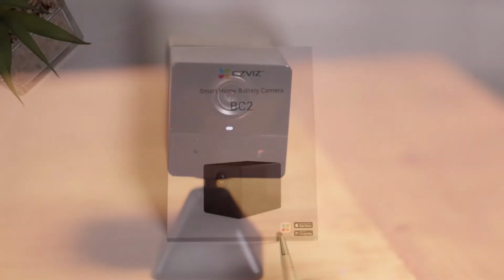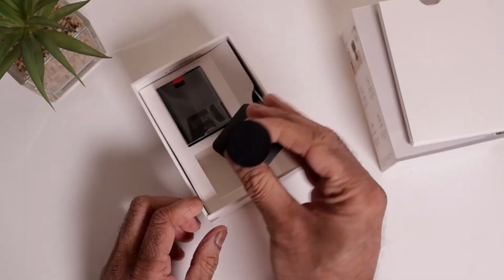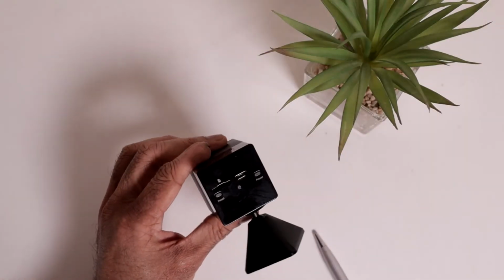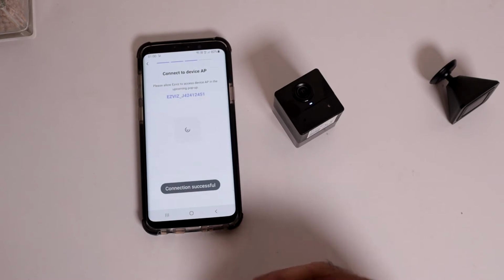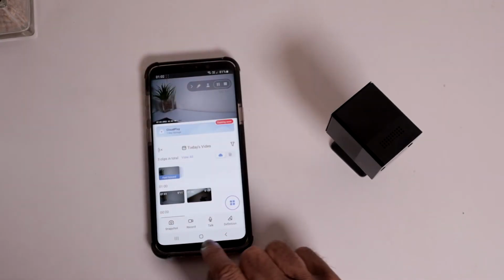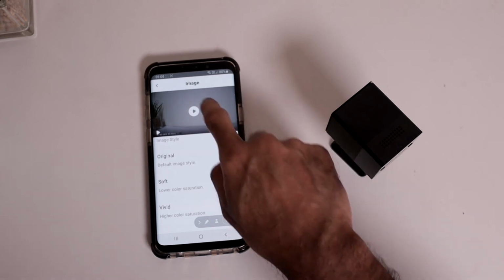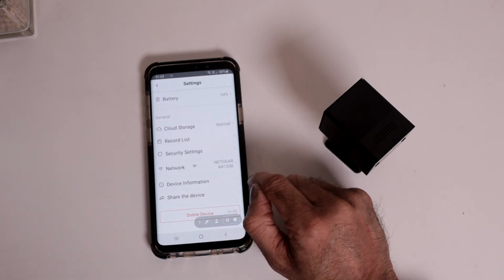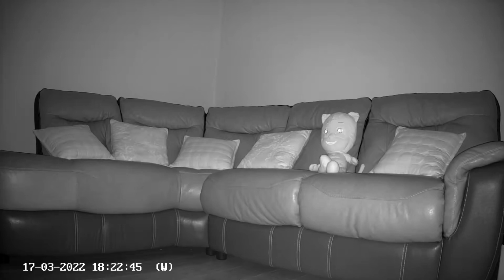EZIVZ BC2 Smart Home Security Camera Unboxing, Setup and Review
EZVIZ BC2 Smart Wireless Security Camera Unboxing, Setup & Review